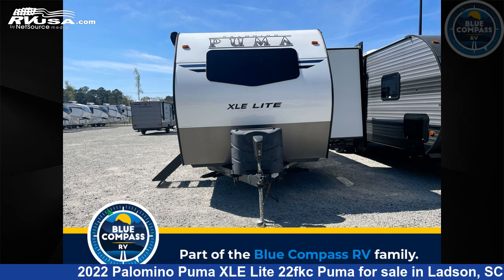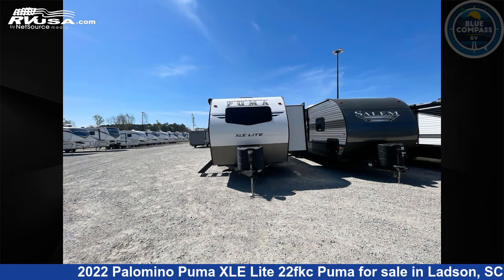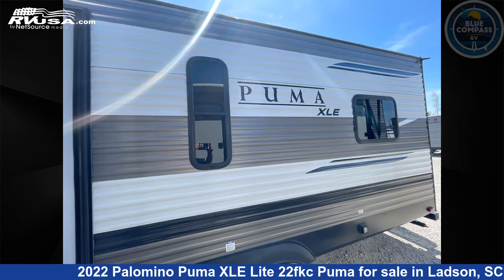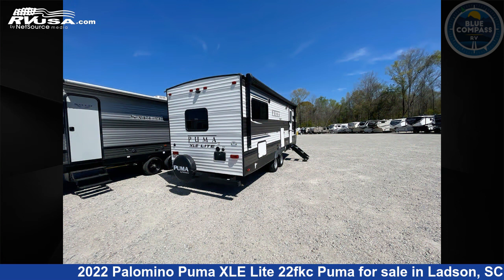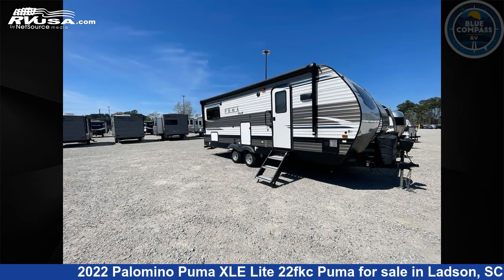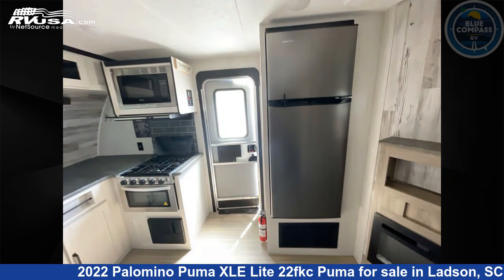Amazing 2022 Palomino Puma XLE Lite Travel Trailer RV For Sale in Ladson, SC | RVUSA.com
This 2022 Palomino Puma XLE Lite 22fkc Puma is a Travel Trailer RV. It is located in Ladson, SC 29456 and is offered for sale by Blue Compass RV Charleston. This Used Palomino Is 26' 0" in length and features sleeps 3, Slideout, and 43 gal fresh water capacity. The floorplan layout of this Travel Trailer features Front Kitchen, Rear Bedroom.